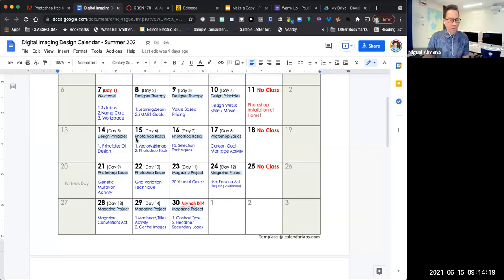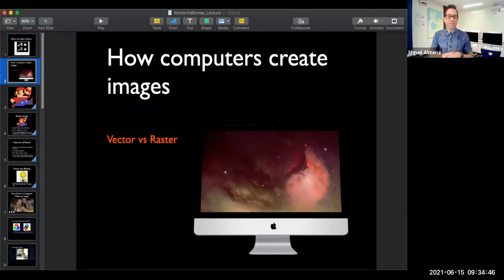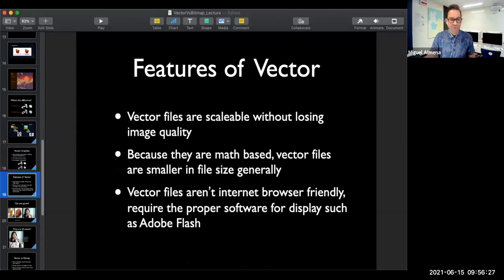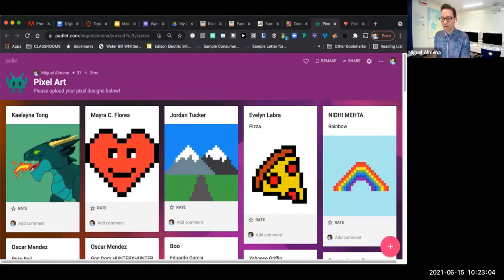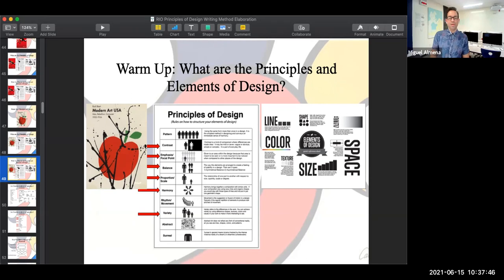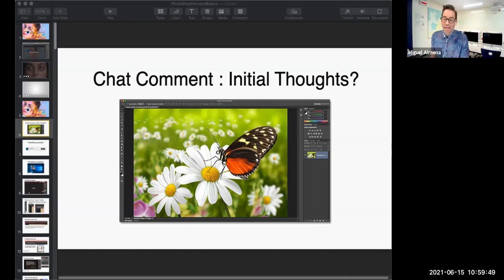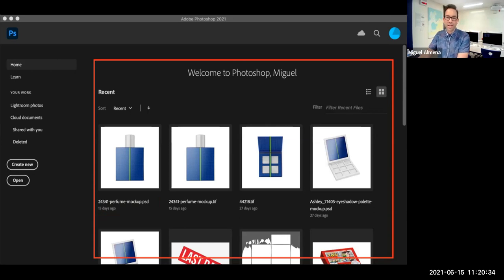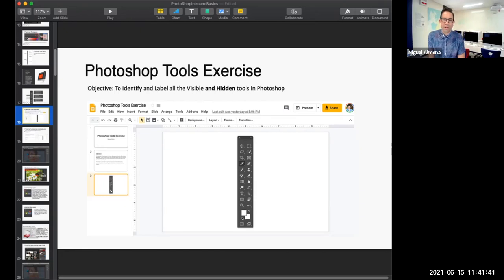Adobe Photoshop 2021 Basics: How Computers Create Images and the User Interface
This video explores the basics of raster and vector images along with a basic overview of the Photoshop 2021 Interface and Features. Enjoy!